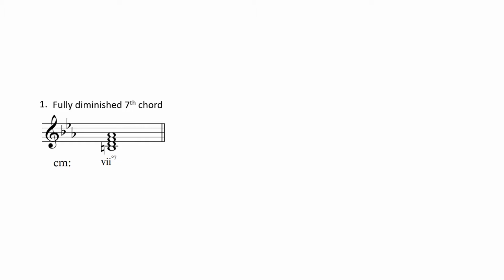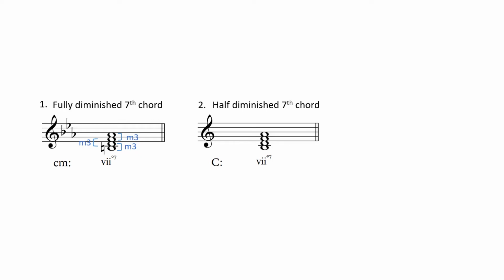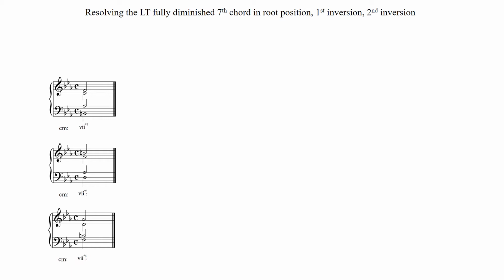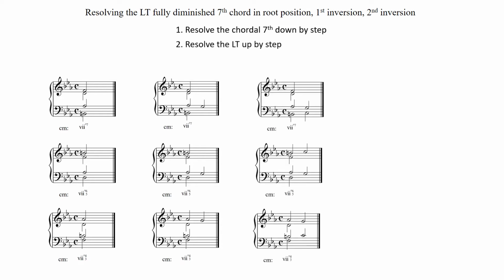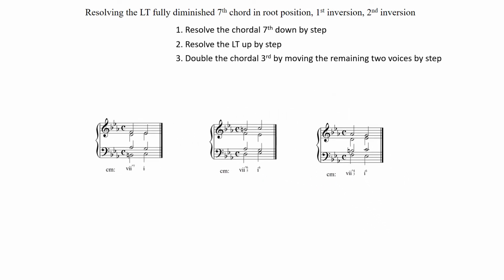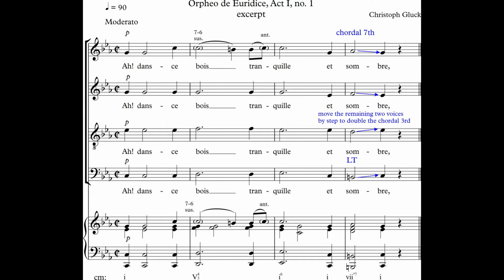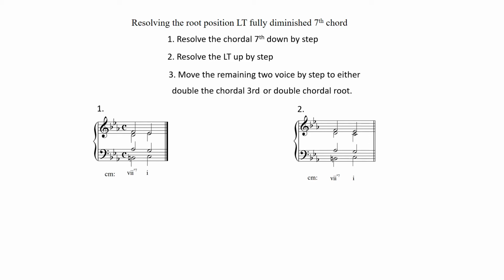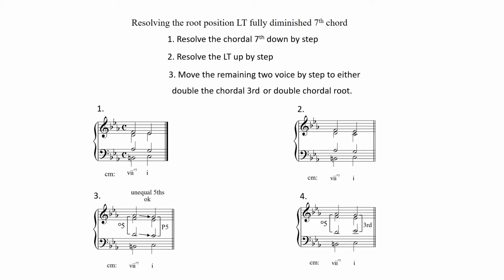LT FULLY DIMINISHED 7th CHORDS - Voice Leading/Part Writing Introduction - LESSON 1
An introduction to the voice leading of the leading tone fully diminished 7th chord to the tonic triad.  For a more comprehensive video on this topic, see my video at the following: